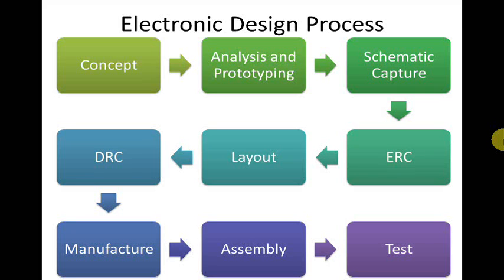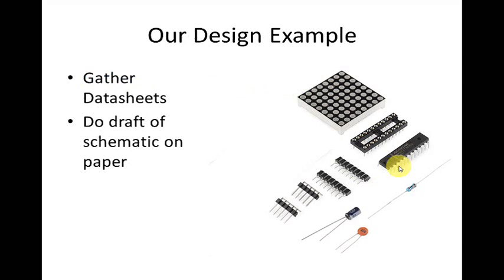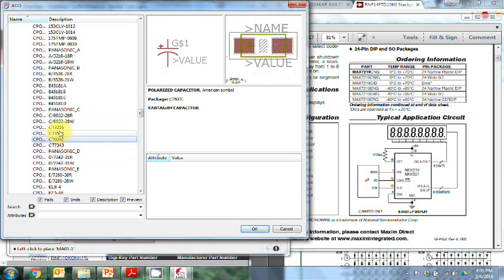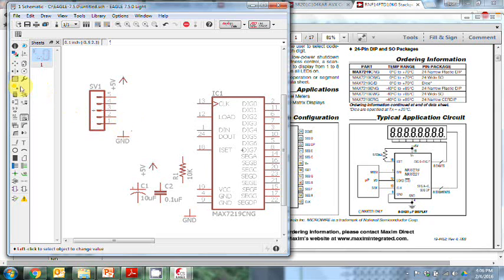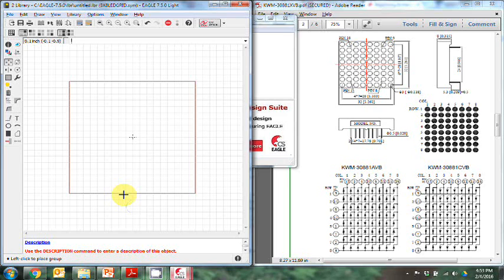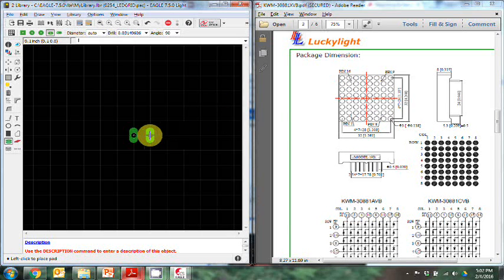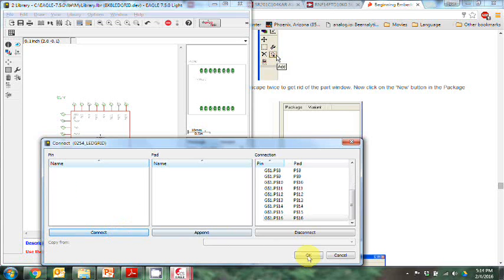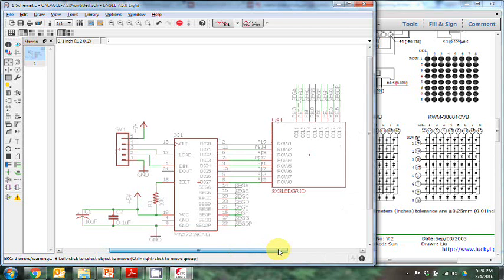Skills Module: Creating Schematics in Eagle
A short tutorial on using Eagle electronic design software to create schematics, new library parts, and perform an Electronic Rule Check.